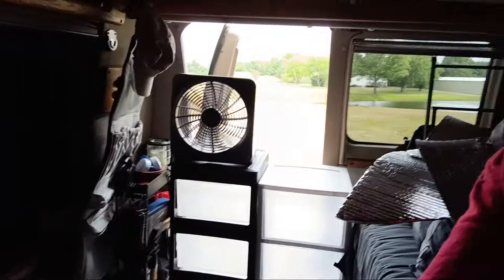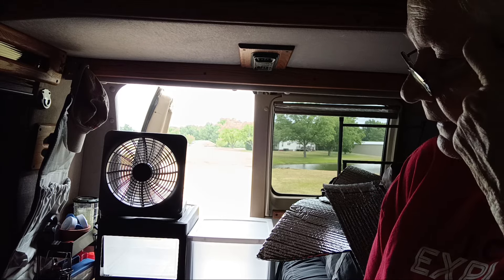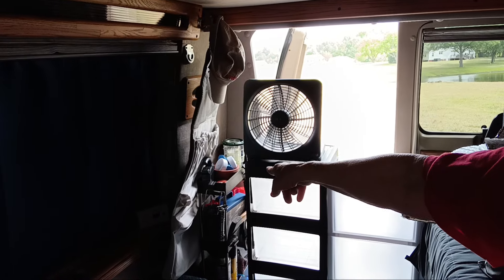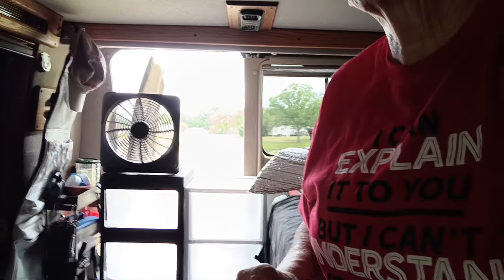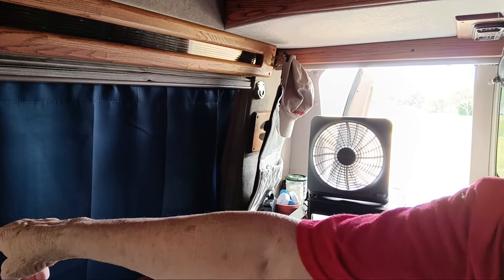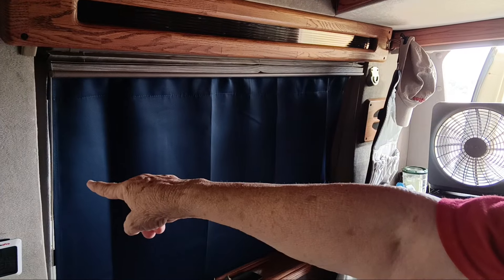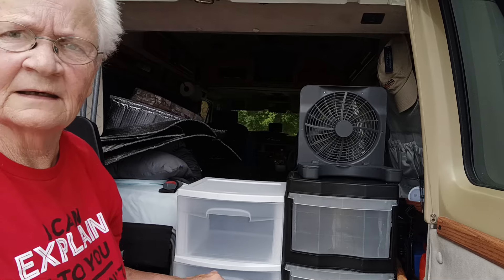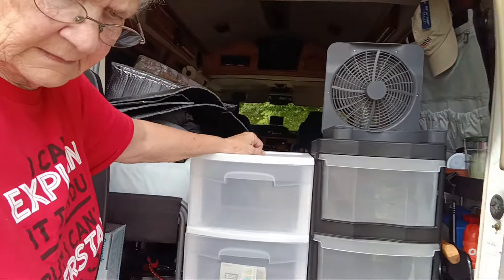Changing Things In Van Again !!!